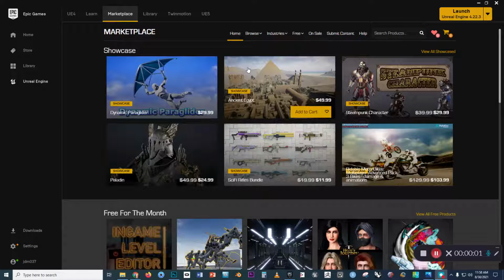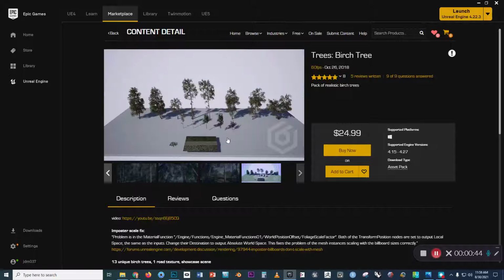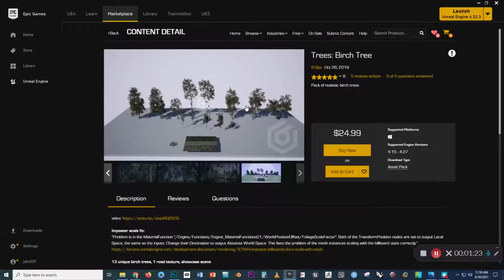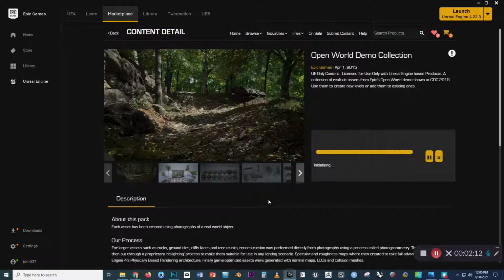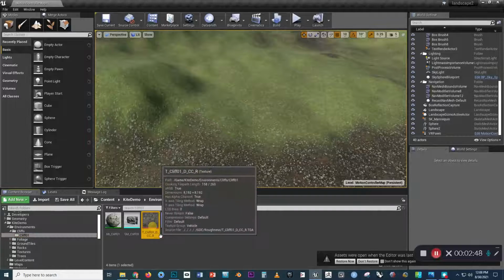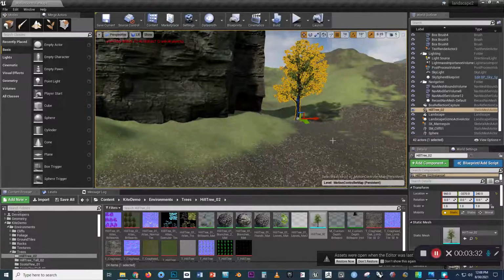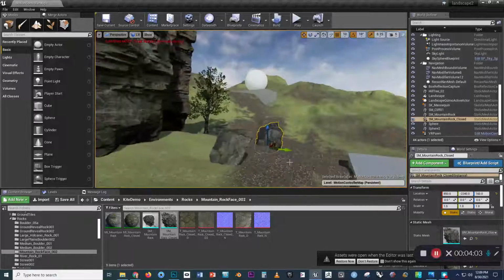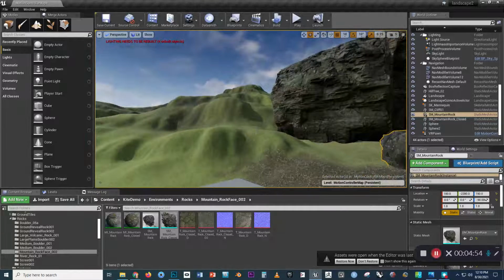Downloading UE4 assets from the Marketplace